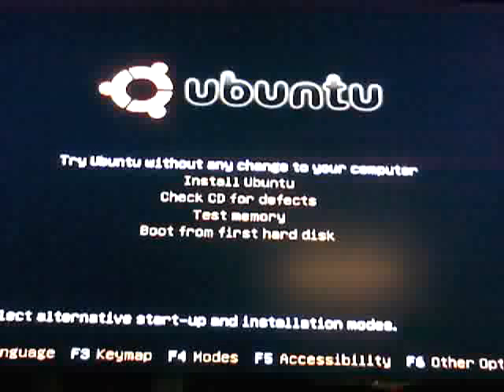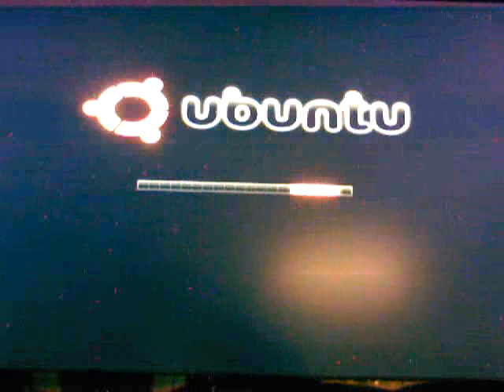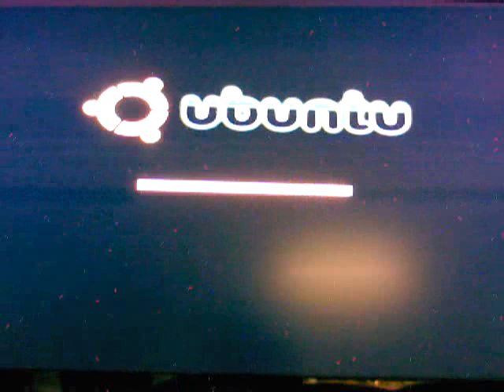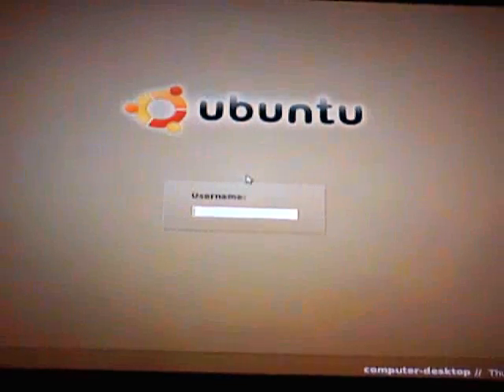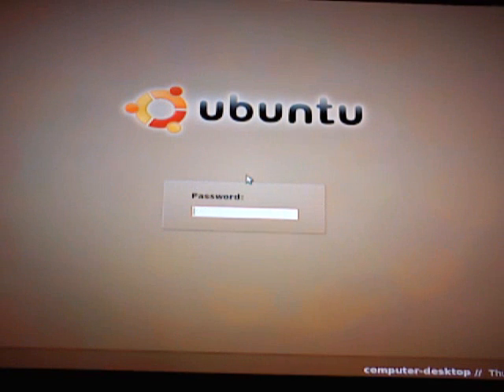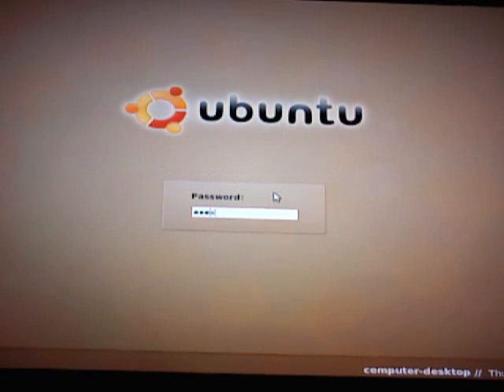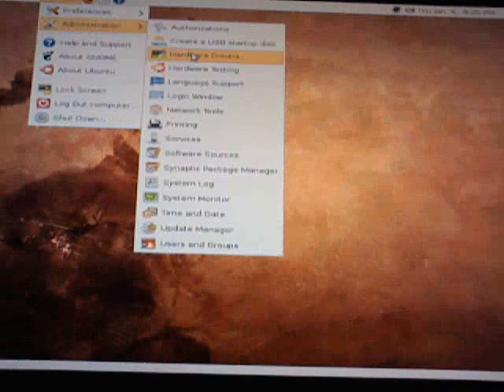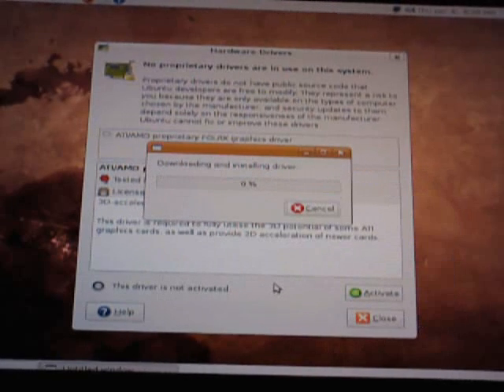howto install and setup Ubuntu 8.10 part 3